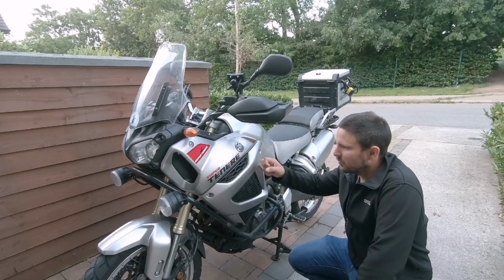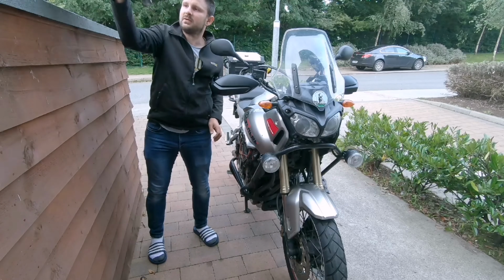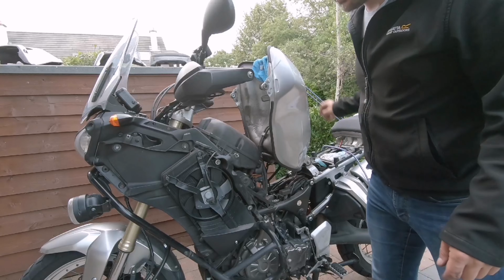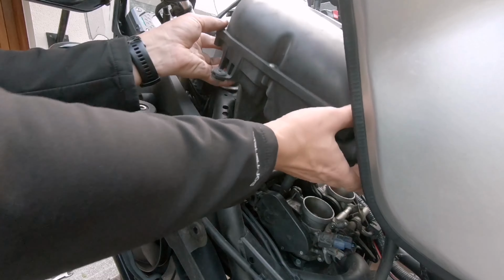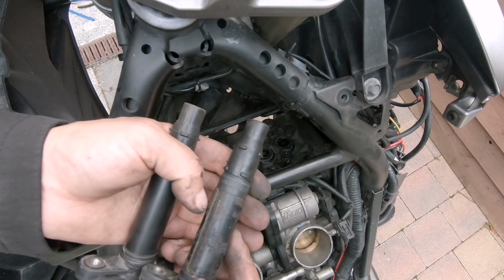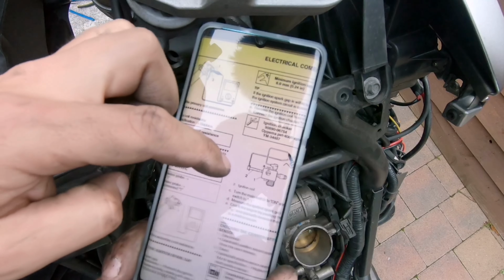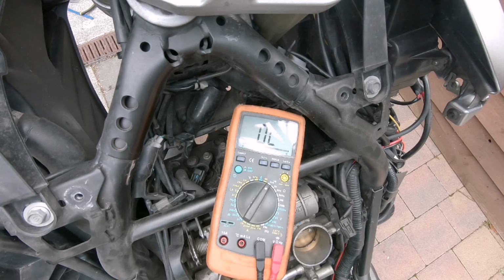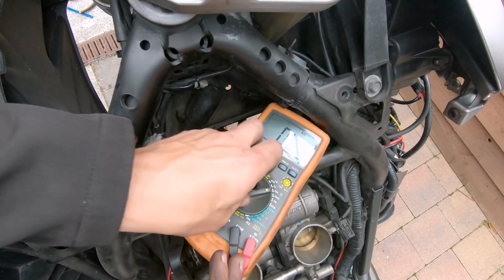Check ignition coils on Super Tenere XT1200Z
In this video we are measuring the ignition coils with a multimeter.
*Cover the throttle bodies to prevent dirt from falling in. I forgot to do it as I'm focusing on the video rather than the bike*